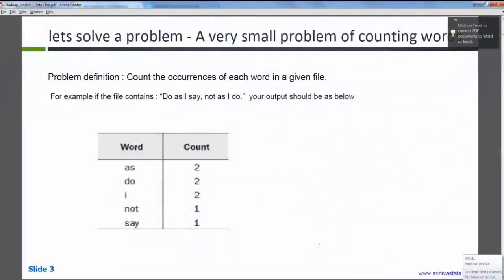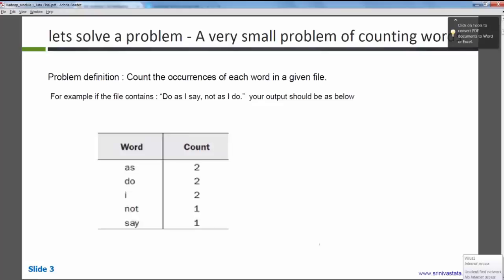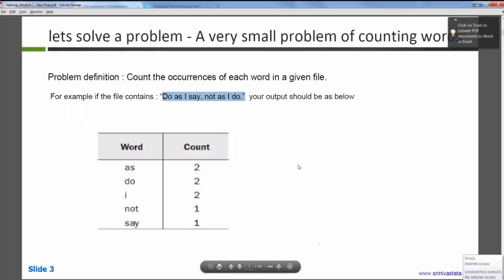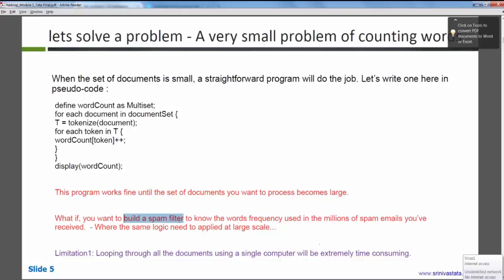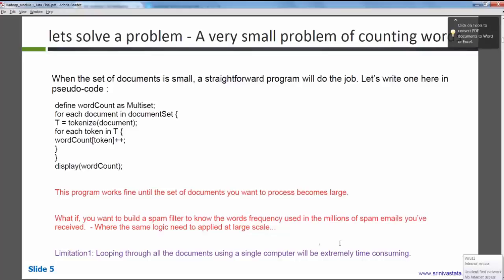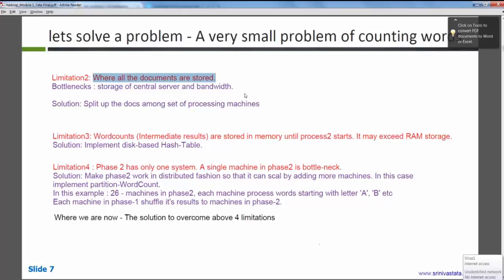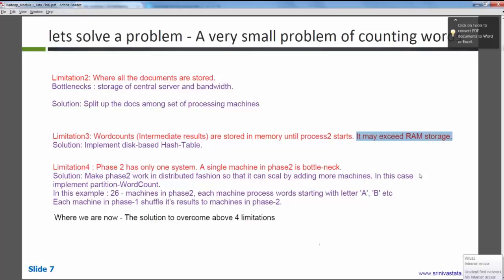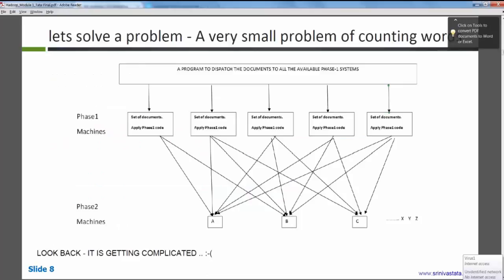Hadoop Admin Training Counting Words Video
Big Data is gaining popularity with each passing day; so is the popularity of Hadoop course. The Counting Words video is just a teaser that provides a sneak peak to the Hadoop Admin course being conducted by Multisoft. Moreover, course is taught by industry experts with the help of examples and diagrams; hence the teaching approach is easy to understand as well as easy to implement. To get the complete list of courses offered by Multisoft Systems, please